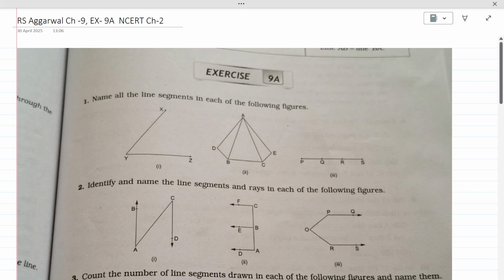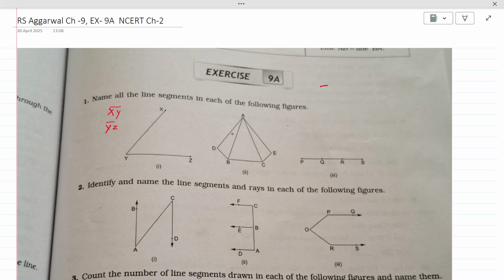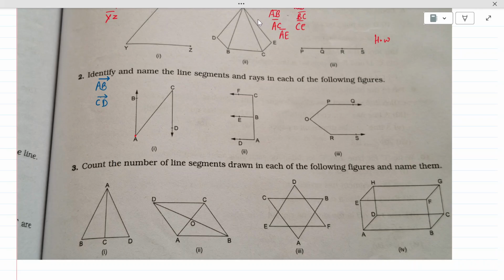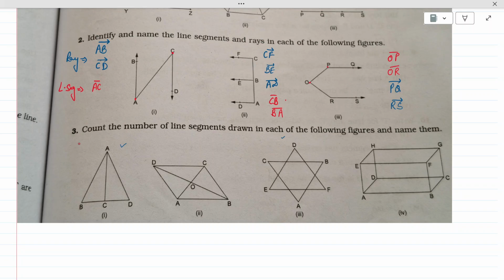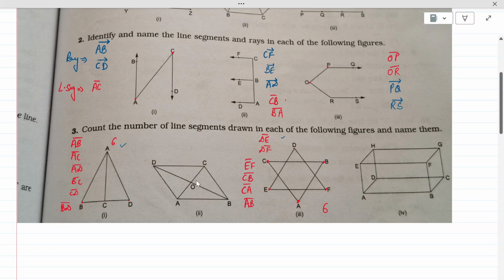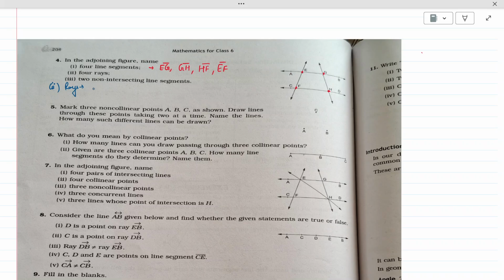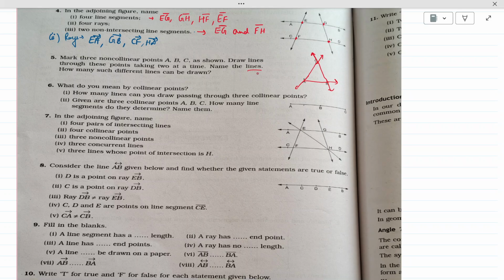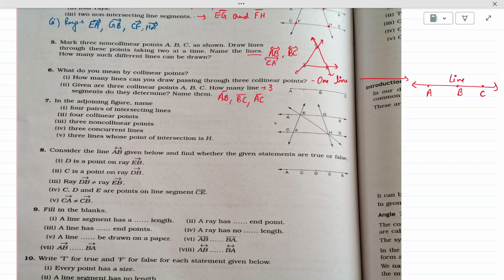Class 6 Mathematics |RS AGGARWAL| Ch-9 Lines and Angles |EX- 9A Part 1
This video will cover RS Aggarwal Class 6 Maths Chapter 9: Lines and Angles, focusing on exercise EX- 9A Part 1

Books considered -CBSE RS Aggarwal, latest edition